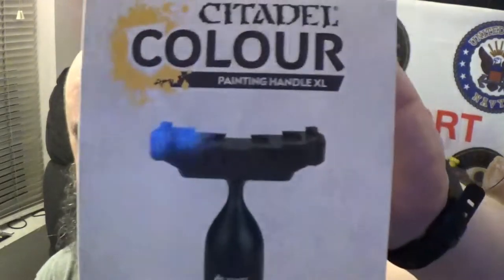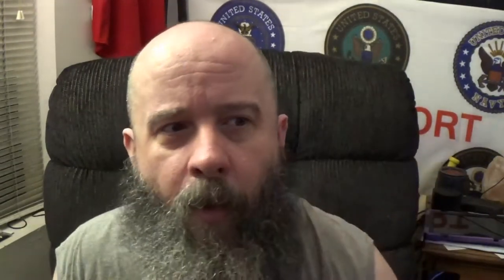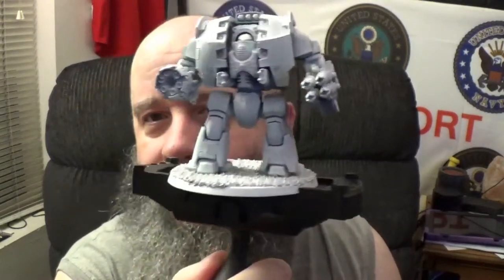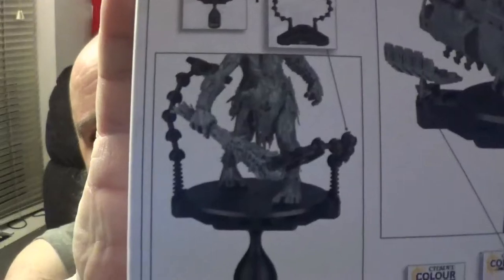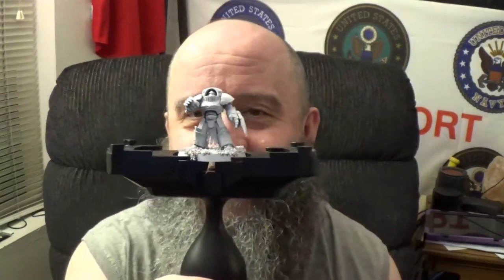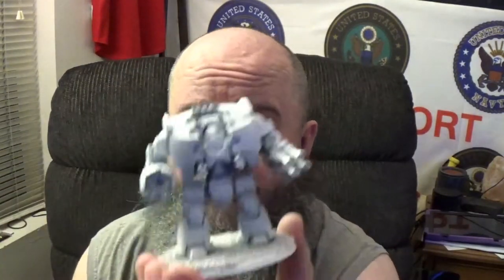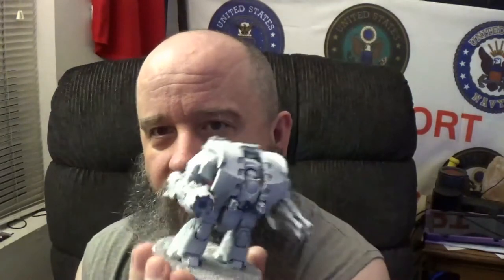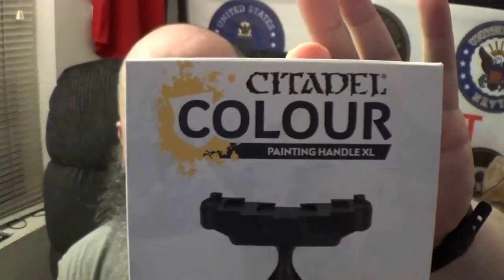Citadel Colour Painting Handle XL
Time to look at something a wee bit different today. The Citadel Colour Painting Handle XL is here on the channel. I haven't seen a item that so hated and loved at the same time. So let us see what all of the hype is about

If you would like to add this to your painting supplies, I have left a link to amazon.com